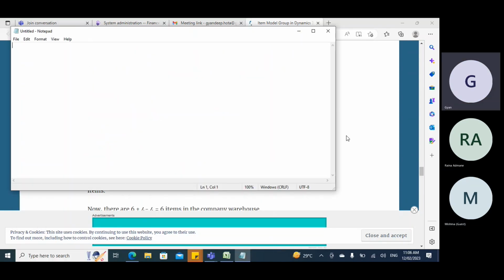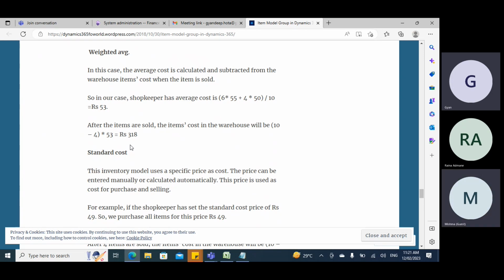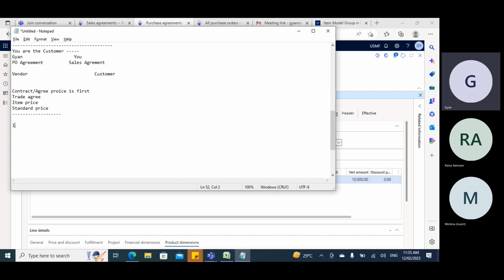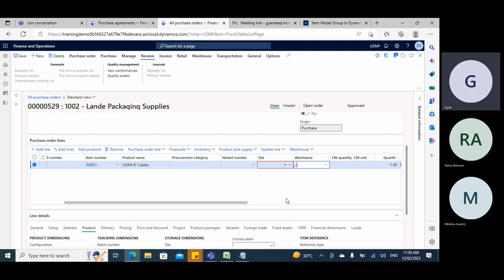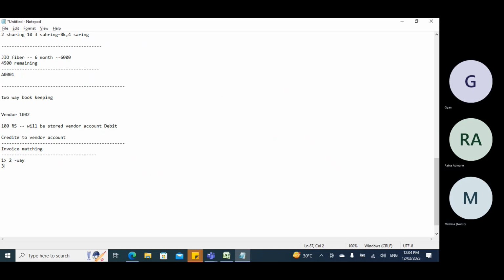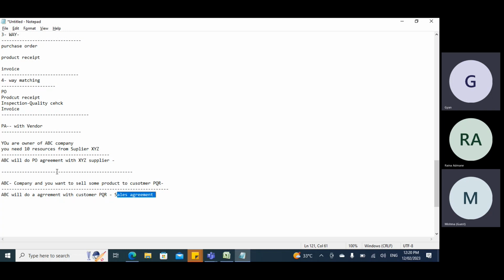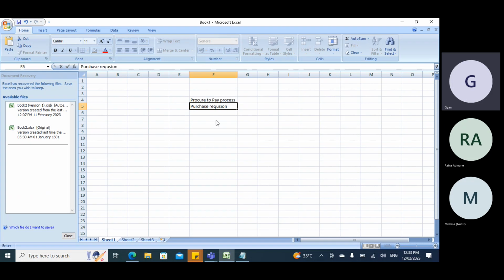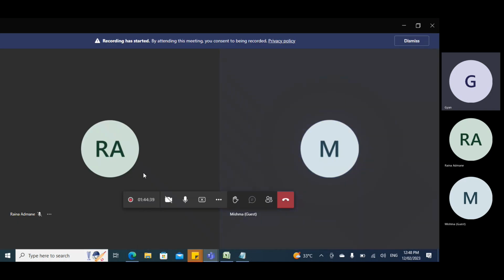What is FIFO LIFO & What is Invoice matching rule